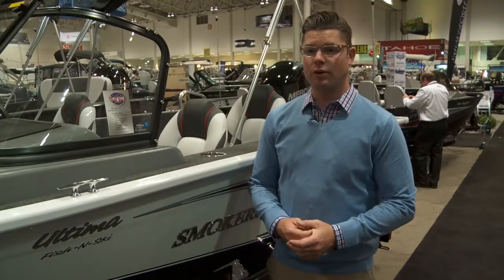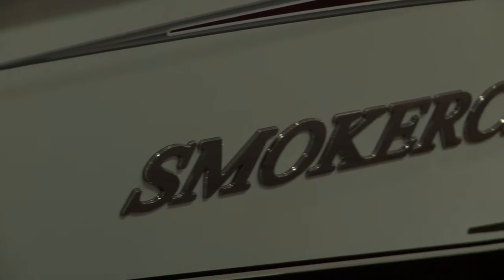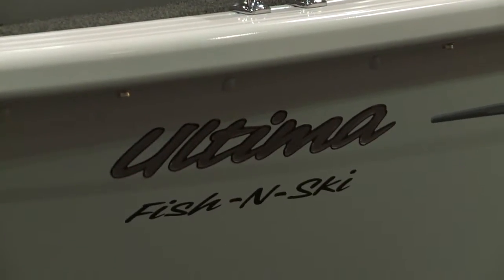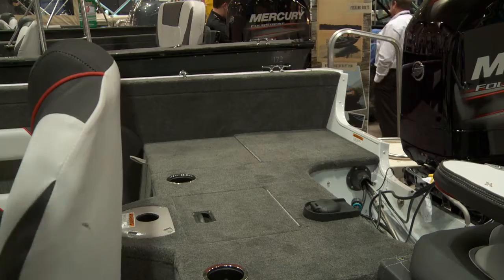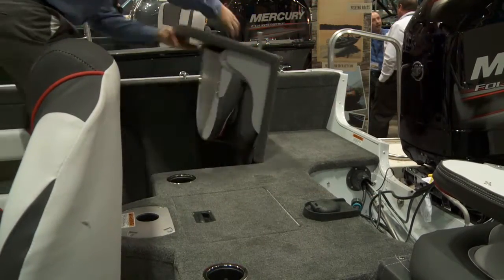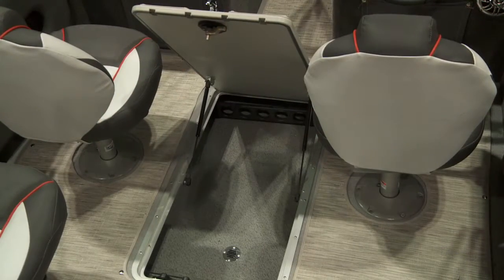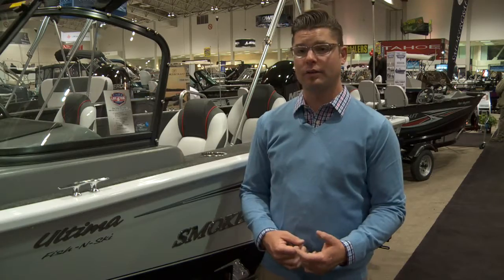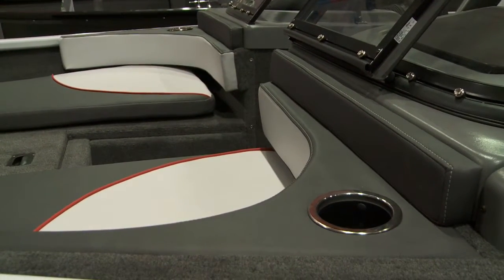Smoker Craft 172 Ultima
This is the 50th anniversary 172 Ultima with fishing and skiing features. It's a 17 foot boat that can easily be pulled on a trailer and conveniently fits in your garage.